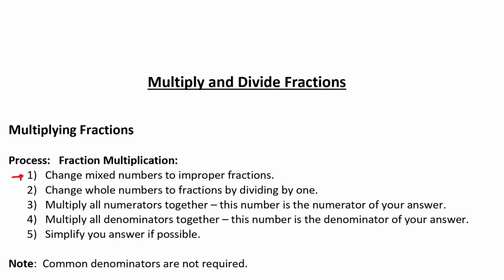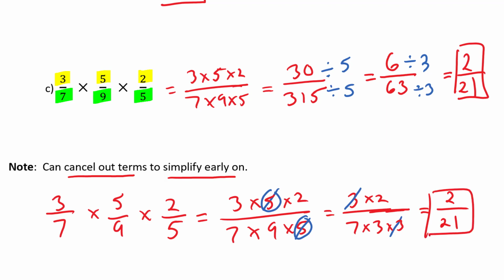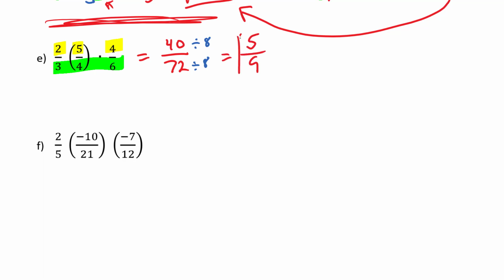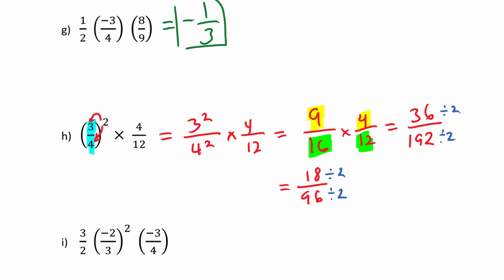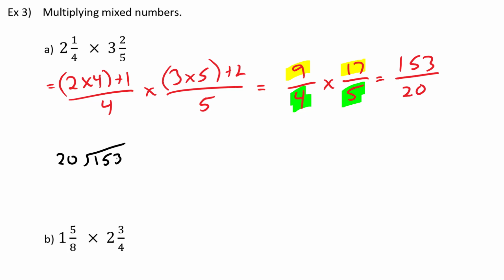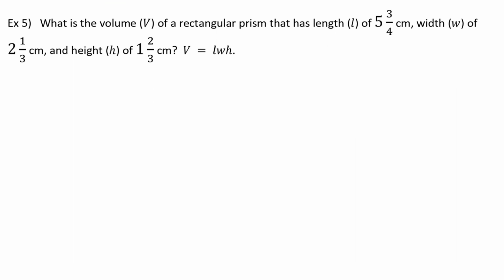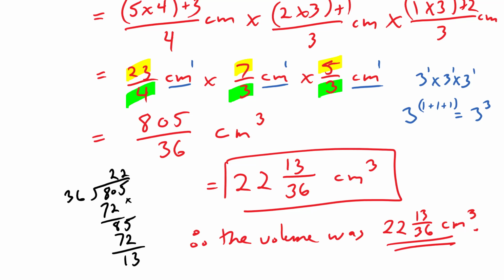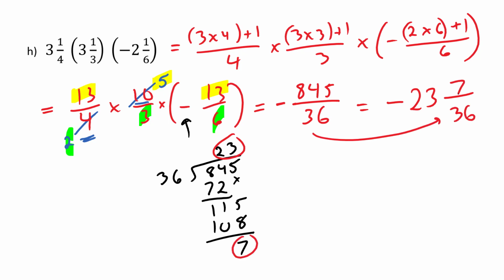MTH171 - Lecture 10 - Multiplying Fractions